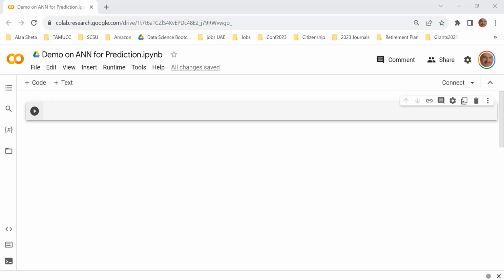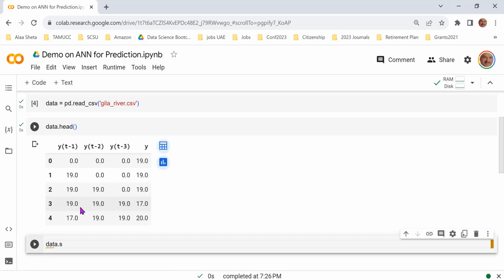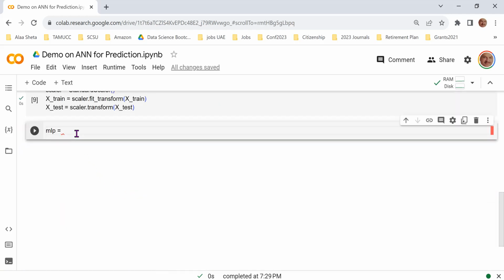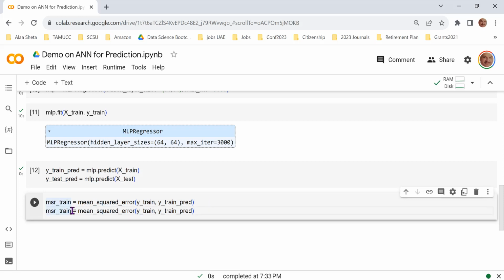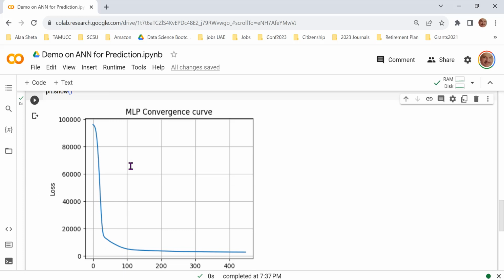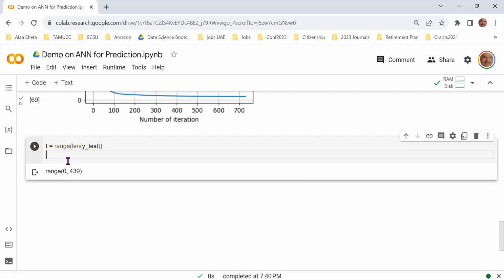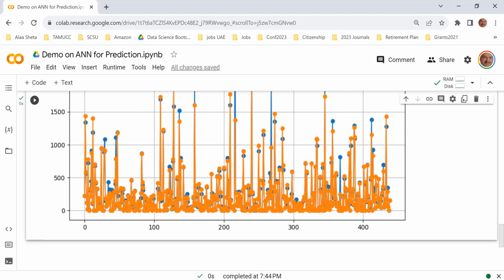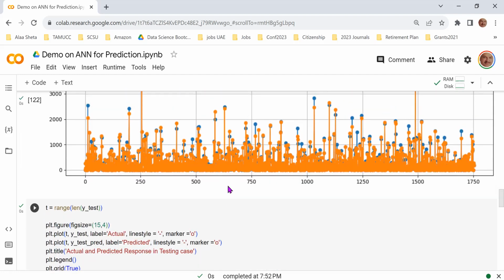Artificial Neural Network